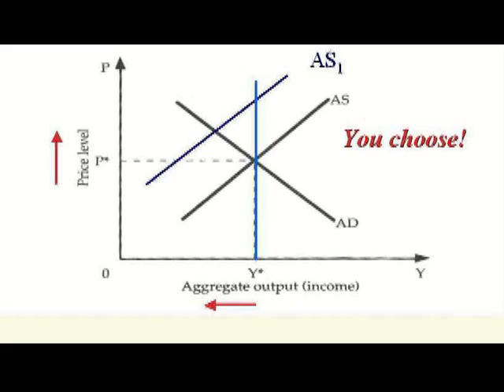Tyler Beckett Macro Presentation